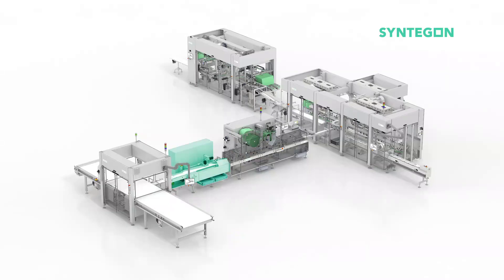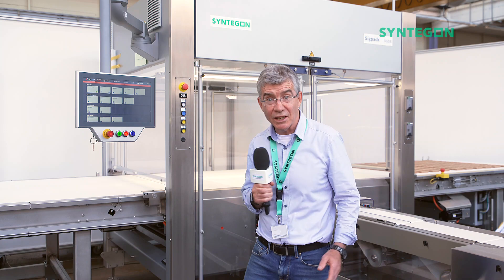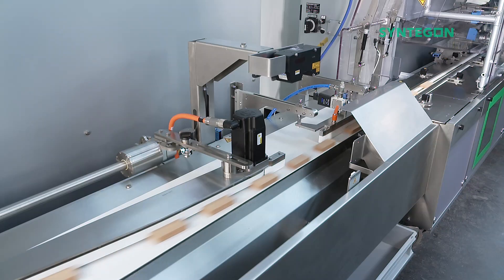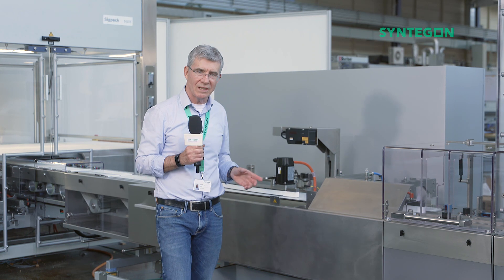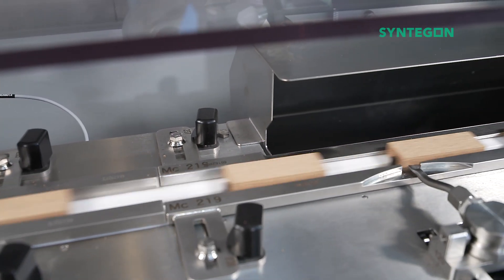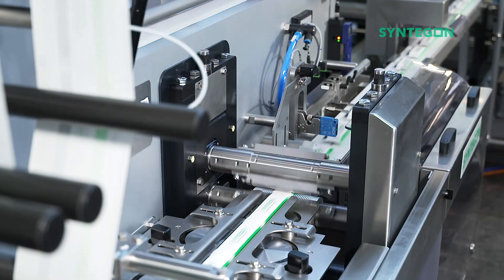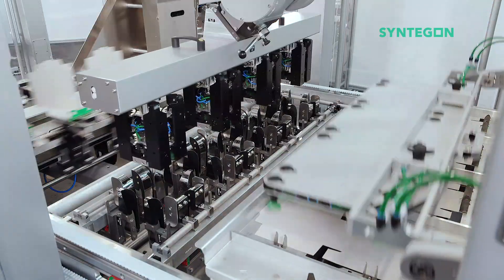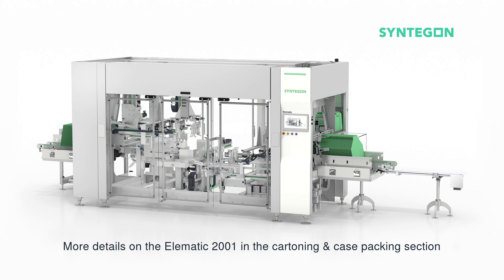Most Sustainable Packaging - Bar Line of the Future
Learn about sustainable packaging materials run on our Syntegon bar line of the future !
Paper, Bamboo, Recycled board, leading the way in Sustainability